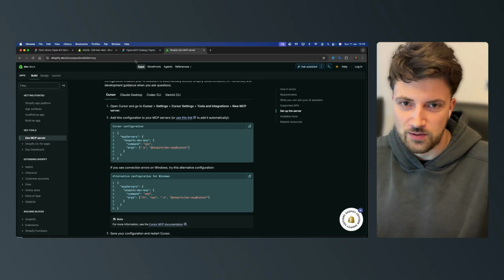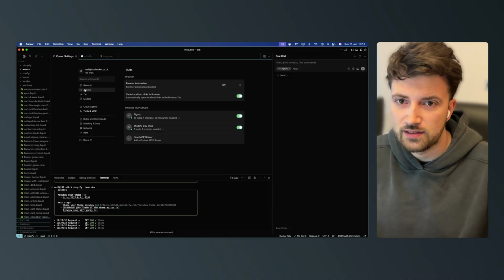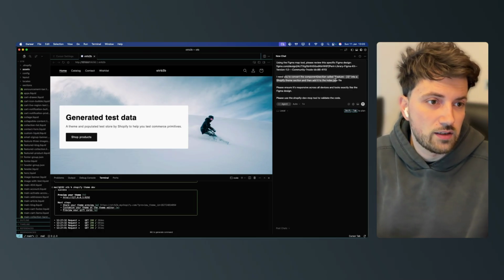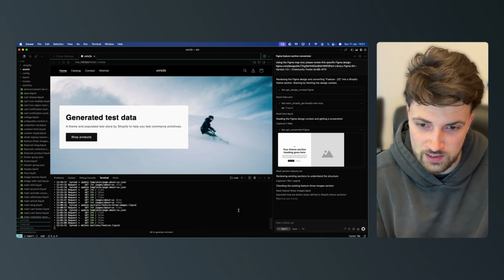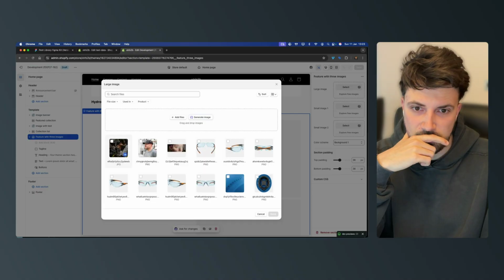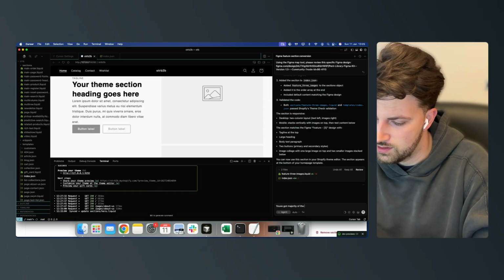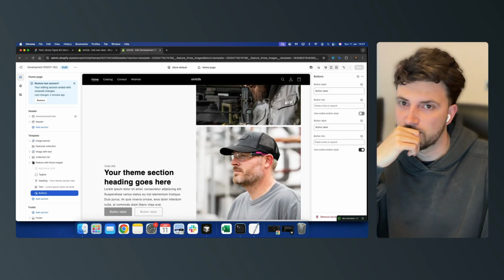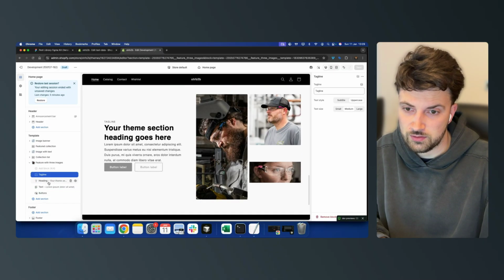Figma to Shopify Tutorial: Build a Store in 5 Minutes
In this video, I show you how to turn a Figma design into a fully working Shopify store in under 5 minutes — no coding, no theme rebuilding, and no wasted time.

This workflow is perfect for:
• Shopify developers
• Designers handing off Figma files
• Agencies building stores fast
• Merchants who want pixel-perfect Shopify sites

I walk through the exact Figma → Shopify process I use on real client projects, including how to:
✔ Convert Figma layouts into Shopify sections
✔ Keep designs pixel-accurate
✔ Speed up Shopify theme builds
✔ Use modern Shopify + Figma tooling

🔗 Resources Mentioned

🚀 Our Work